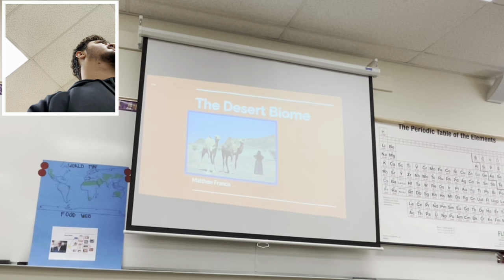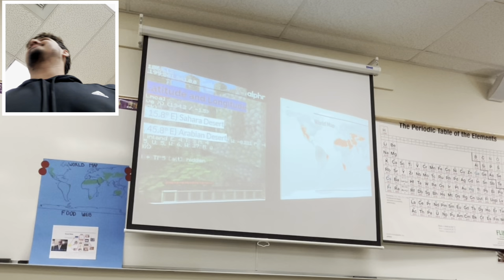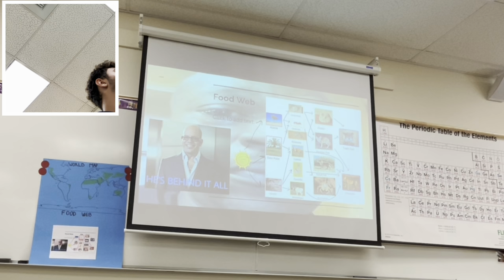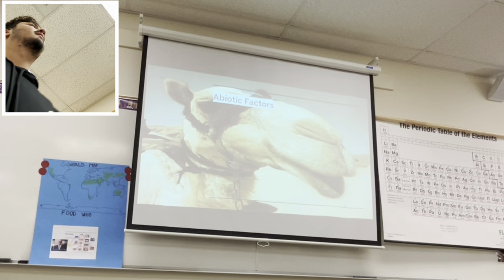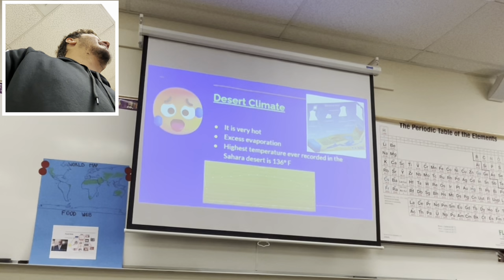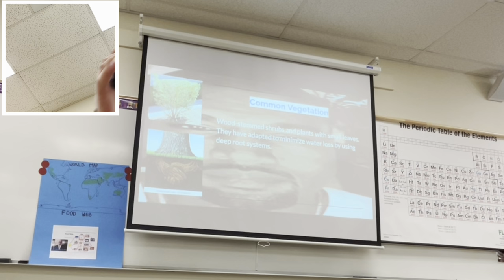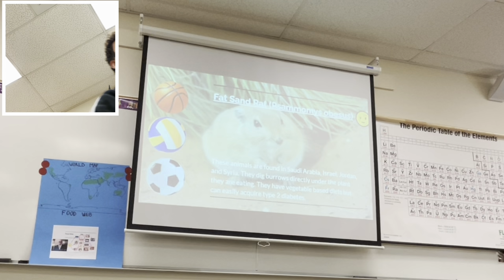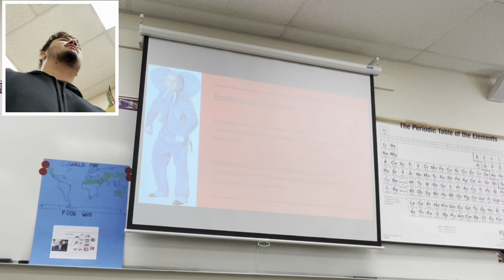The Desert Biome, by Matthew Francis